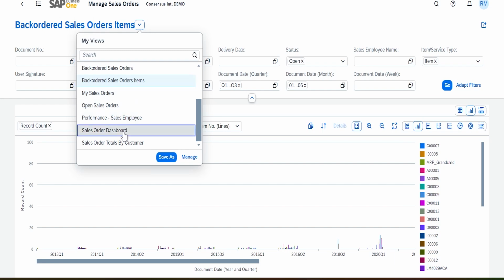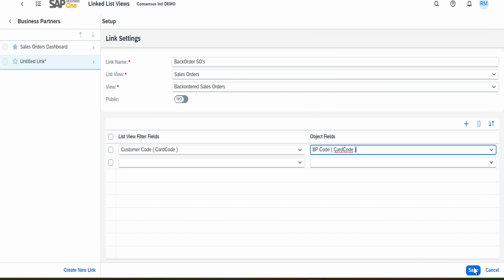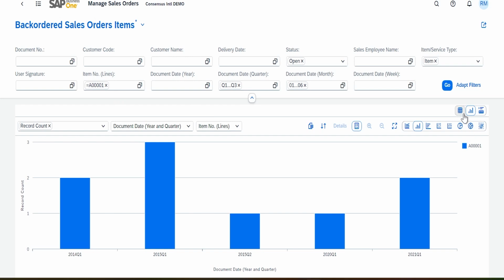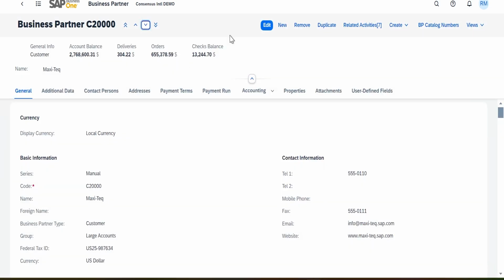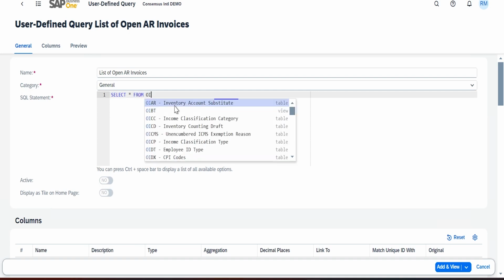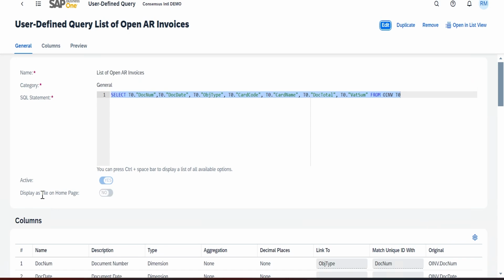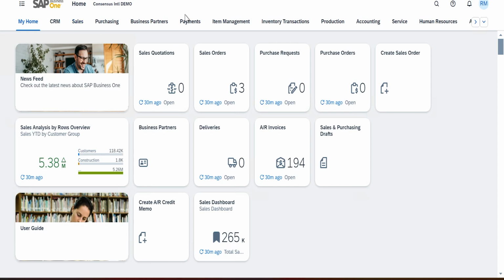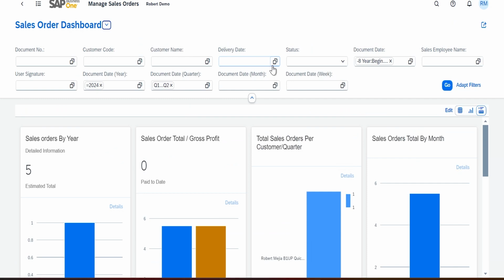Web Client Analytics Training #2: Tailoring Analytics to Selected Objects in SAP Business One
Web Client Analytics Training Session #2: Tailoring Analytics to Selected Objects in SAP Business One

Explore advanced features in the SAP Business One Web Client, including linking views to selected objects, creating and managing User-Defined Queries (UDQs), and efficiently exporting/importing views. Perfect for users seeking to enhance their customization and data management within SAP Business One.

In this video you will learn how to:
1. Link Views to Selected Objects
2. Create and Linking User-Defined Queries (UDQs) in SAP Business One Web Client
3. Export and Importing Selected Views

Presented by: Robert Mejia, Senior Consultant at Consensus International.

Want to learn more and watch similar videos? Explore all the Customer Day 2024 sessions